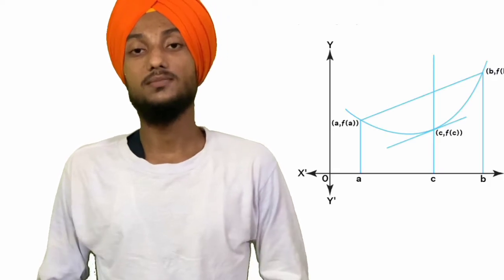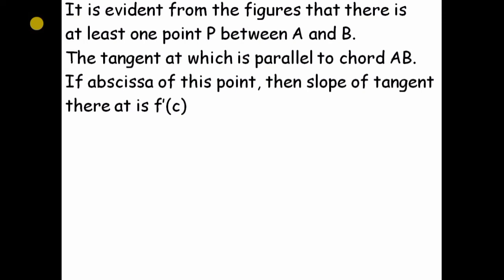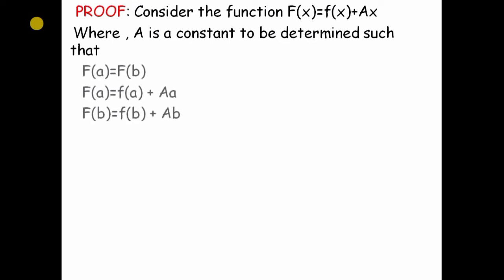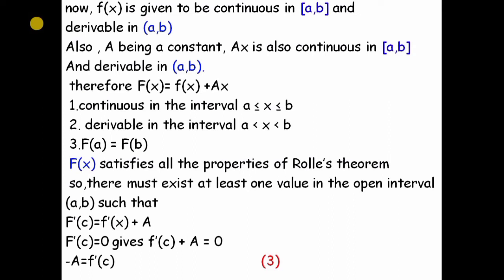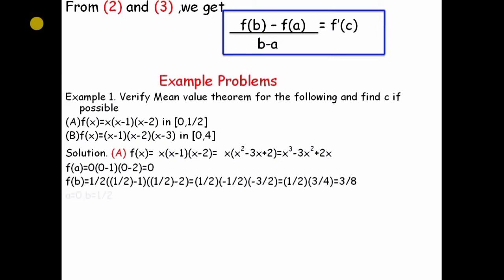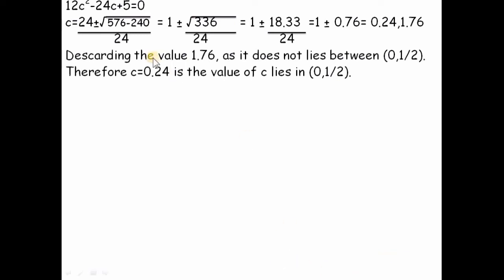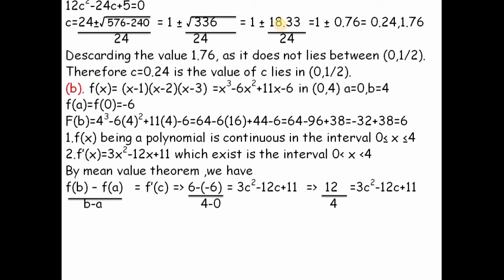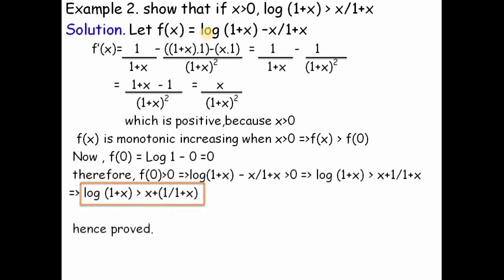Lecture -2|Langrange's Mean Value Theorem|Calculus-1|Engineering Mathematics|Mathdoctor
in this lecture I have discussed about the discovery of mwna of value theorem in order to find average mean of graph in the interval
I have discussed graphical interpretation in order to get clear the concept with more details and with abrief proof and I have solve some sample problems on the theorem.
I hope you. enjoy my efforts
keep learning and share content with your friends
for more tutorials kindly click on bell so that you can get notification from my side
I hopeyou all are well and enjoy my lecture series on calculus
till then keep learning and keep exploring